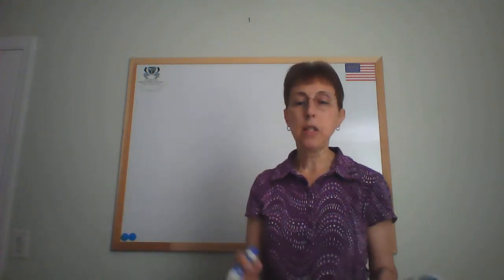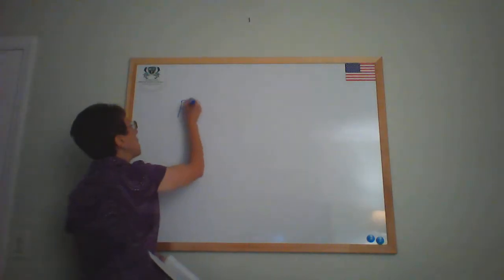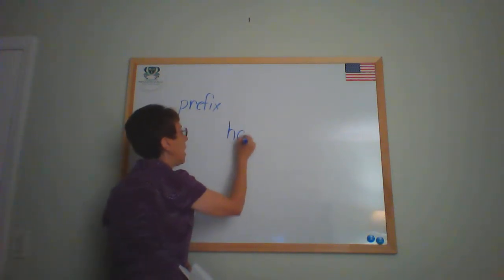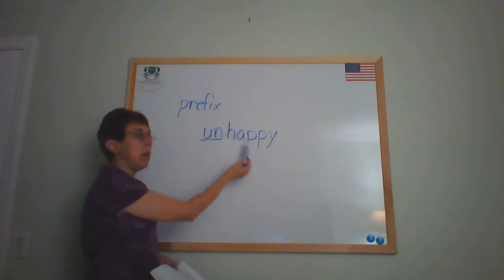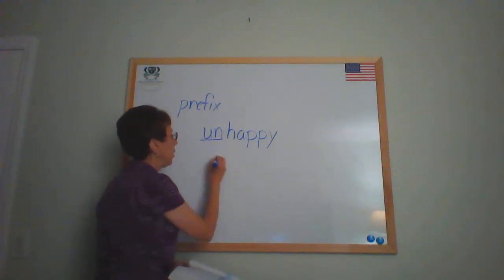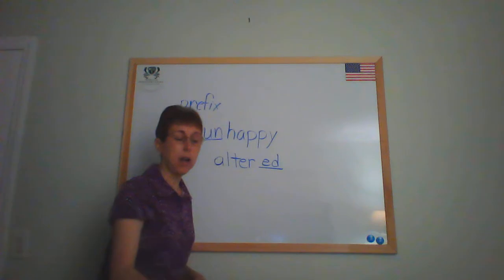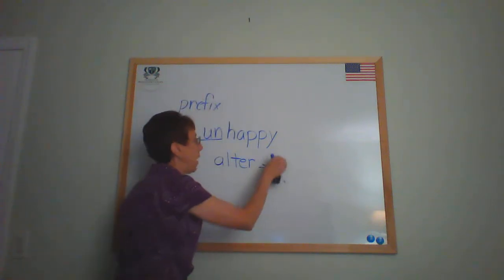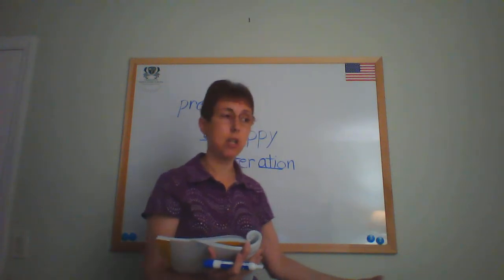grade 4 language arts March 26